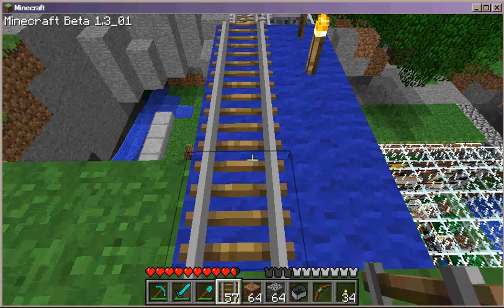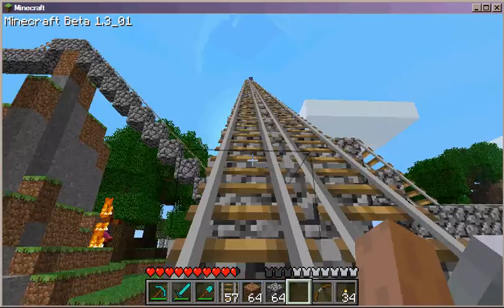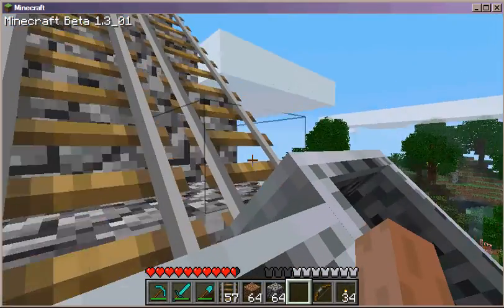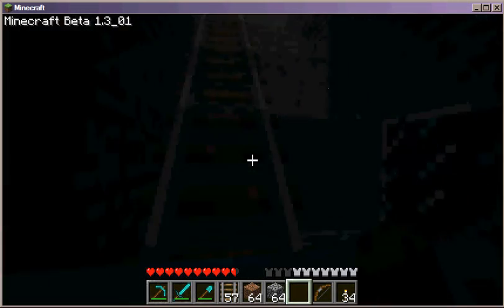Minecraft Video 4 - Blue Line.avi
Final video for tonight - this is the Blue line or "Cloud top" line.  I wanted to create a roller coaster that goes to the maximum height in the game (128 meters) and to the maximum depth (0 meters).  It will also circumnavigate my traveled areas in the game, from the current temperate biome into the tundra biome's.  Enjoy!